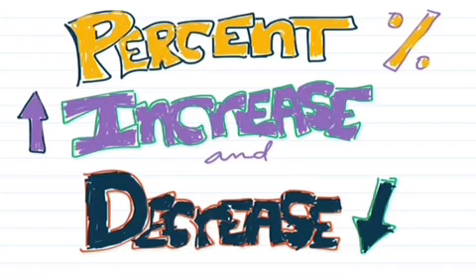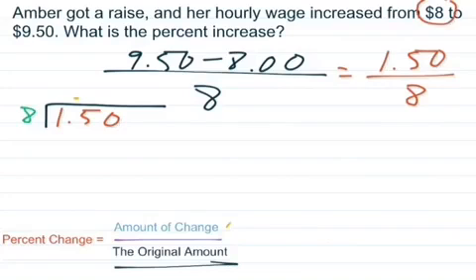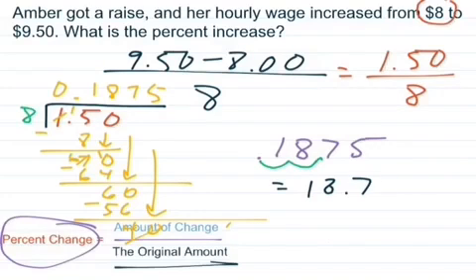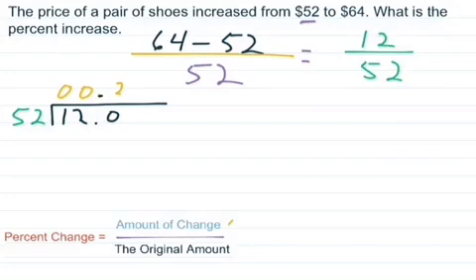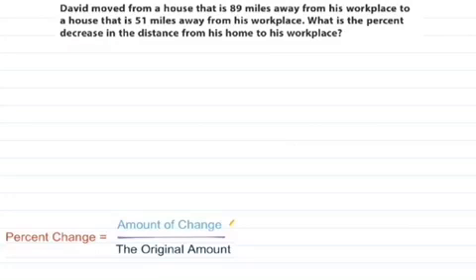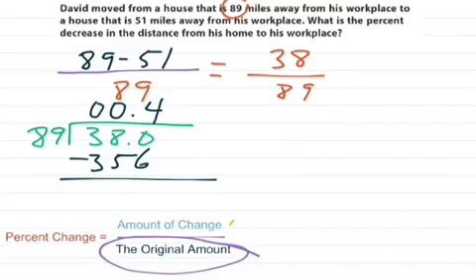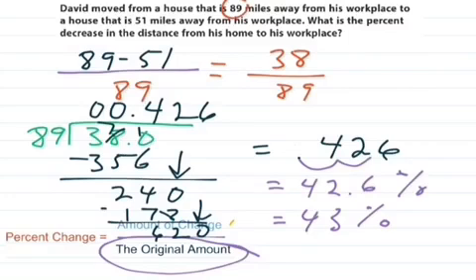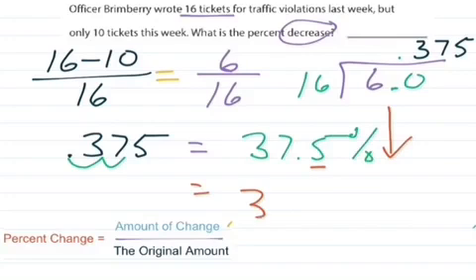Percent Increase & Decrease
Tutorial video explaining how to solve for percent increase and decrease.